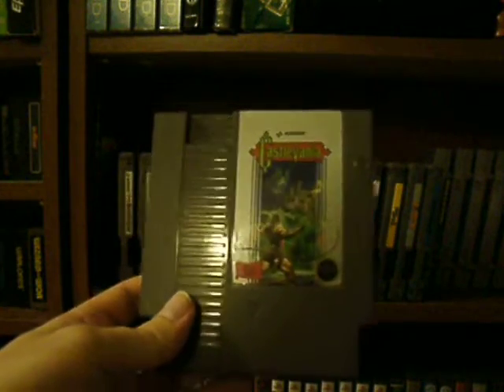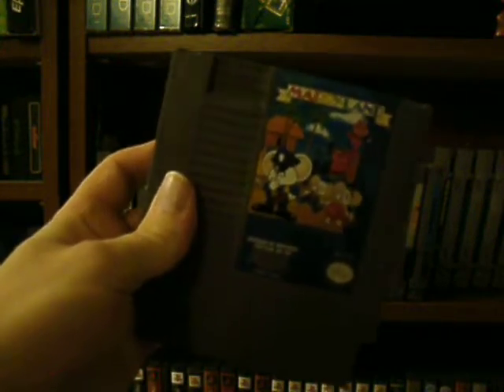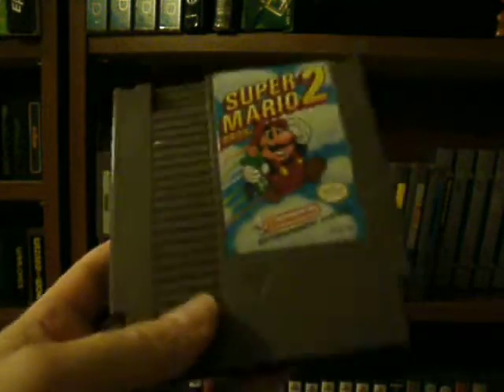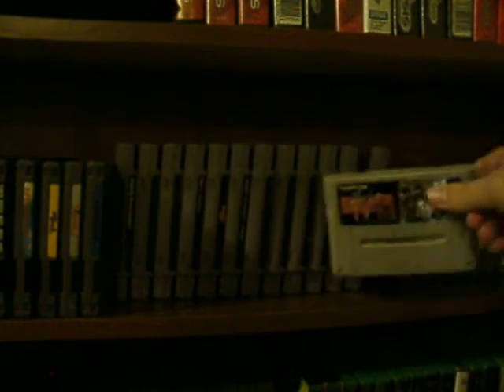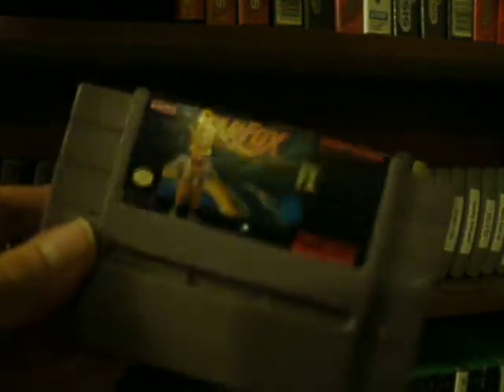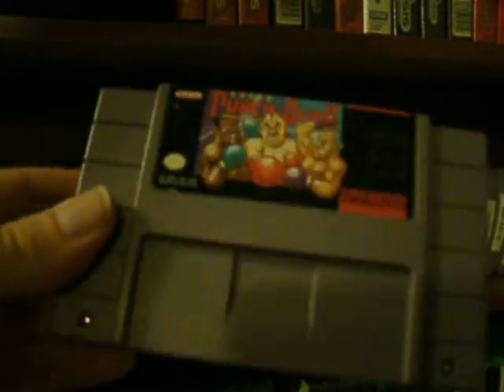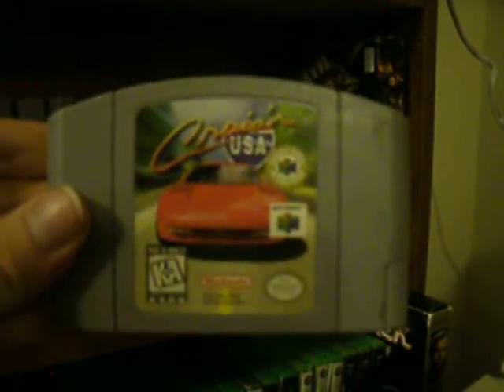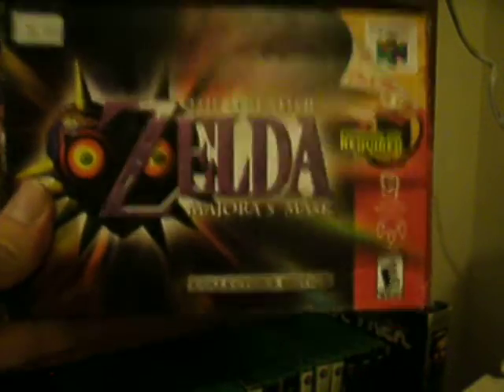My NES, SNES, N64 collections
Smaller collections, all of my non-portable Nintendo cartridge collections.